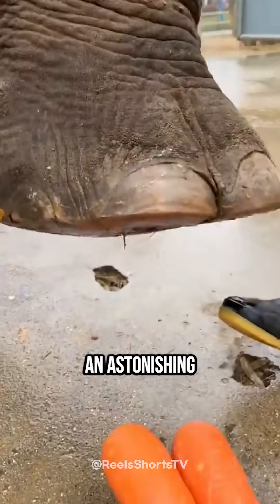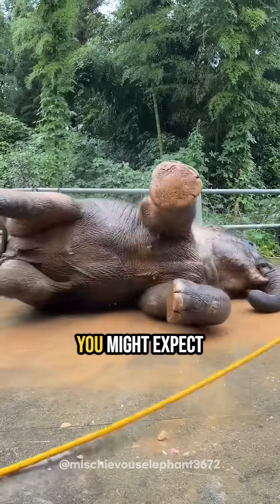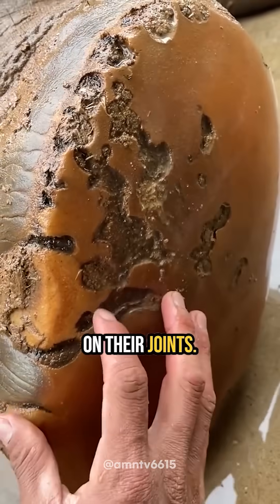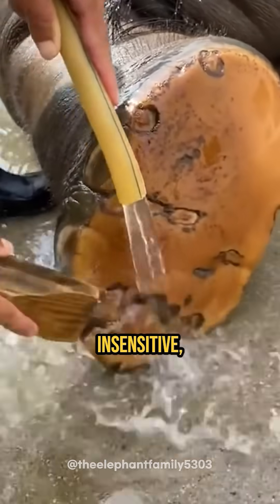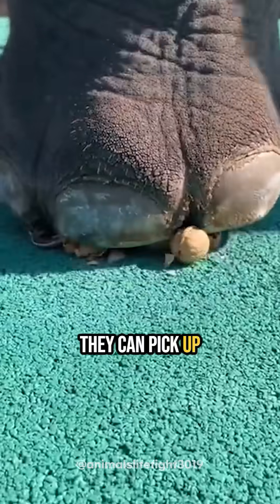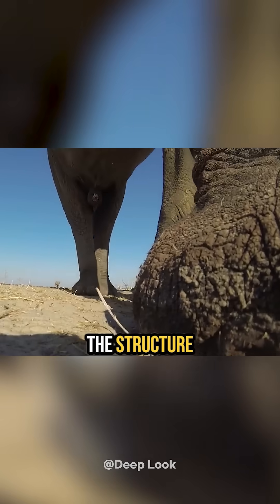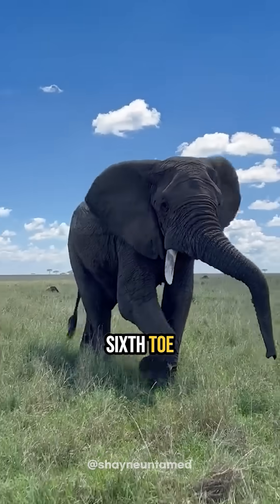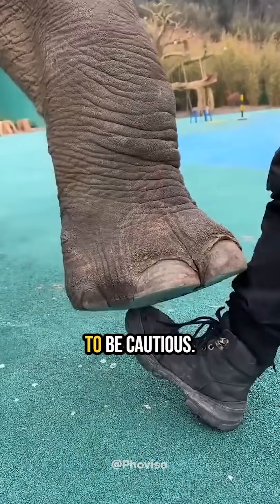How Elephant Feet Support 7 Tons of Weight